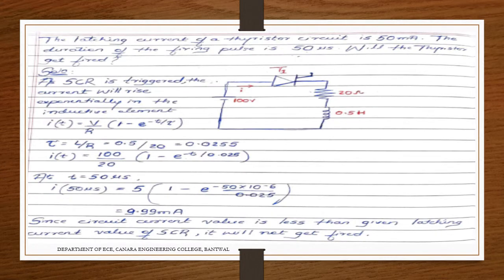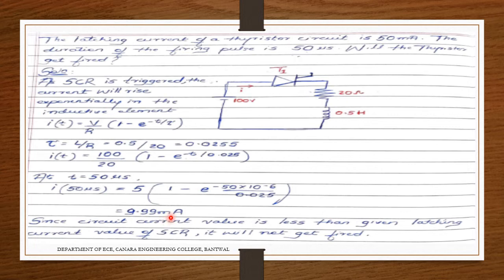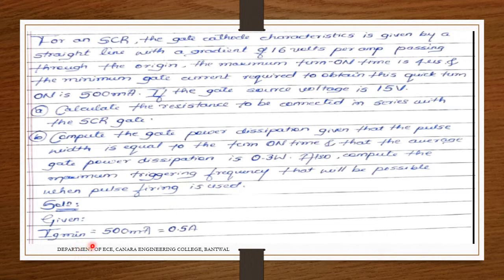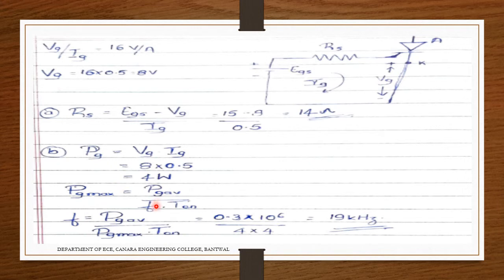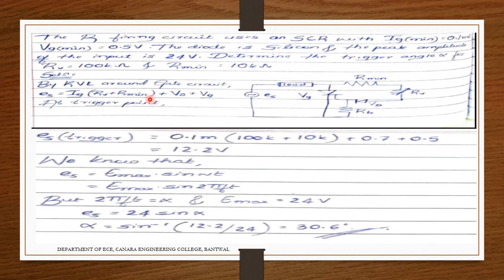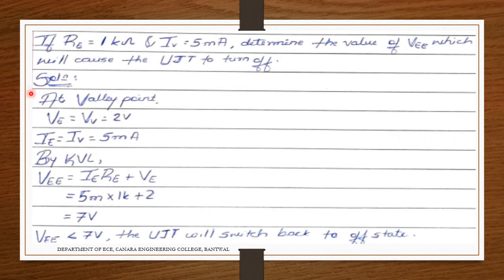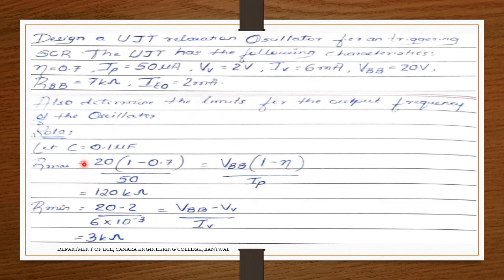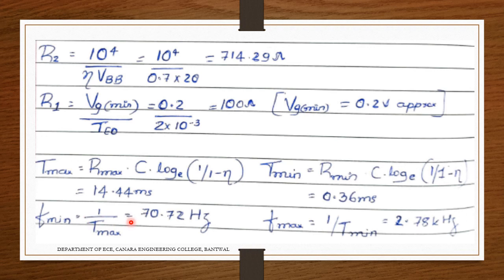VTU PEI (18EC36) M1 L38 PROBLEMS ON MODULE-1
Here we will solve few problems on SCR